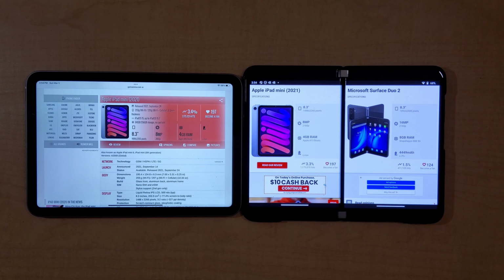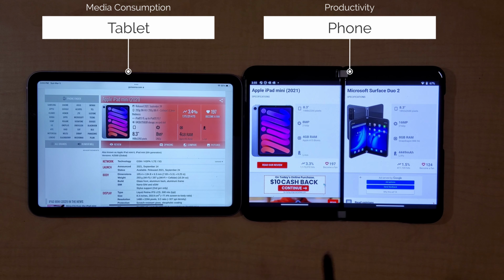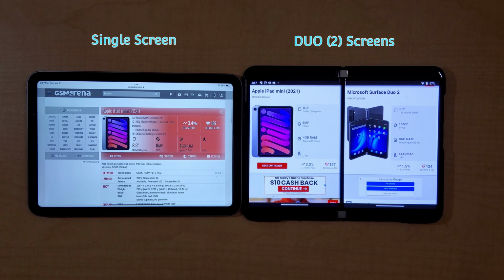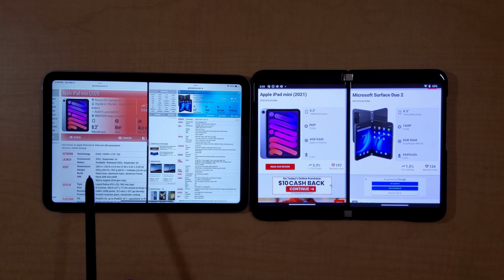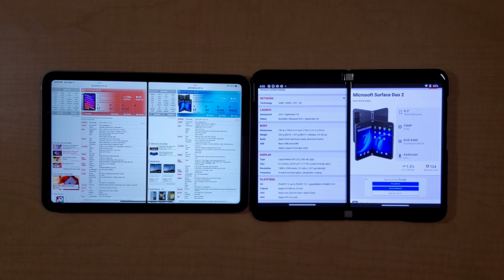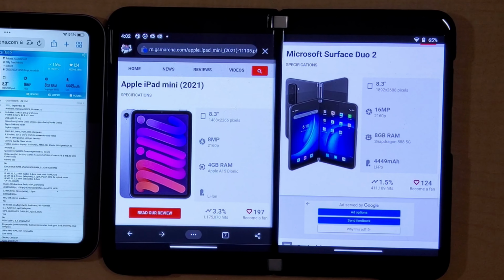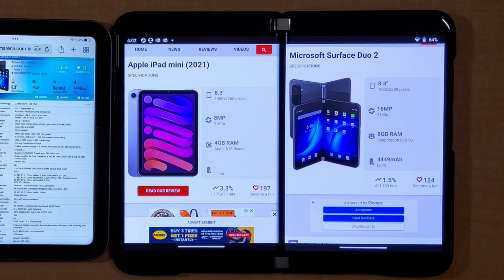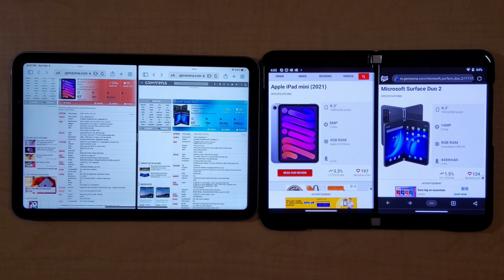iPad Mini vs Surface Duo 2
In this comparison video, we'll compare the iPad Mini vs. the Surface Duo 2, to see which one is the better choice for portability and size. We'll also see how each device handles different software and multitasking tasks.

If you're looking for a comparison between the iPad Mini and the Surface Duo 2, look no further! In this video, we'll show you which device is the better choice for your needs. We'll compare the portability and size of each device, as well as show you how each handles different software and multitasking tasks.